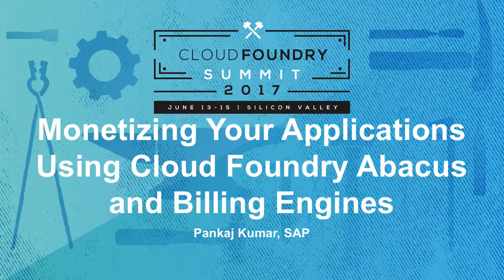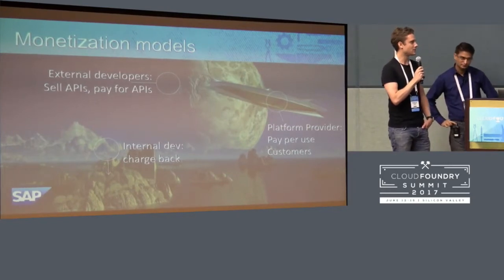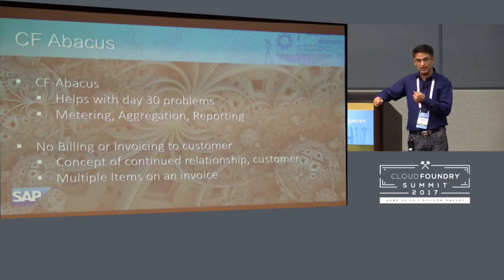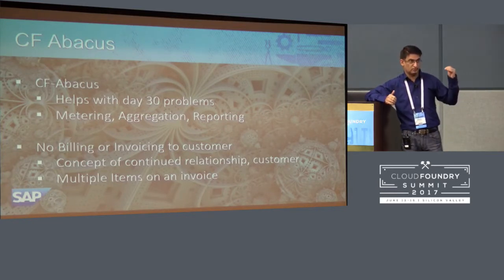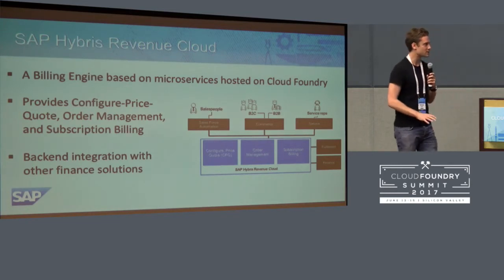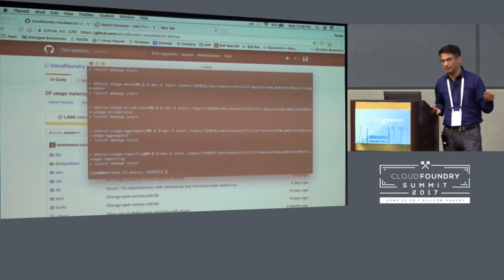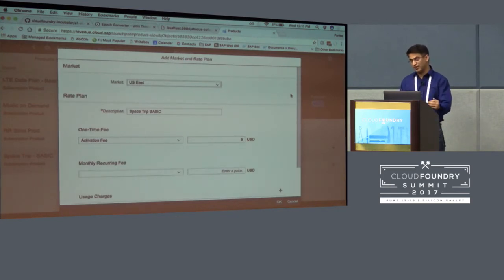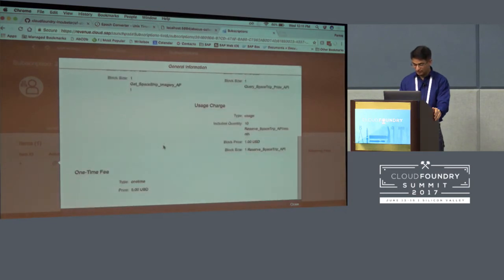Monetizing Your Applications Using Cloud Foundry Abacus and Billing Engines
Monetizing Your Applications Using Cloud Foundry Abacus and Billing Engines [I] - Pankaj Kumar, SAP

This session will demonstrate how CF Abacus is used for metering your applications. Based on this we can monetize on various attributes like API Calls, Resources consumed etc. This session will include an end to end scenario of enabling metering for an existing application. Followed by pushing the metered data into a rating and billing system there by triggering an invoice to the customer. The demo will use the knowledge and experience we have gathered at SAP in monetizing some of our cloud solutions using Cloud Foundry.

Pankaj Kumar
Product Manager, SAP
Pankaj Kumar is a product manager for SAP Cloud Platform where he focuses on commercialization aspects of the various platform resources and services. He has been a speaker at various Industry events like SAP TechEd, ASUG etc.

Nick Milani
VP Strategy & Solution Managment, SAP
Bucket list: Neural implants, holodeck, space travel, 488 Spider, Drum with AC/DC, DJ at Berghain. MBA, BSc (Software Engineering). Australia - France - USA